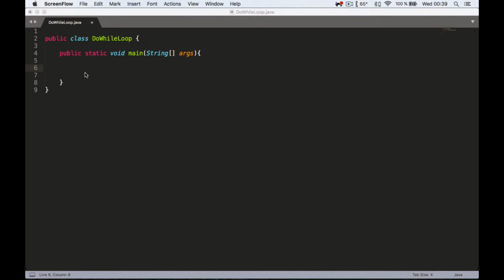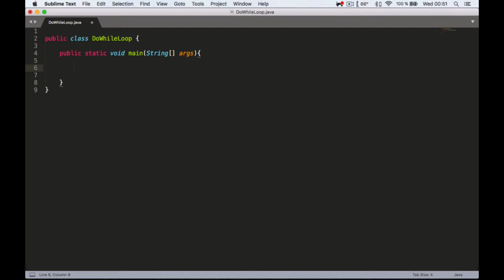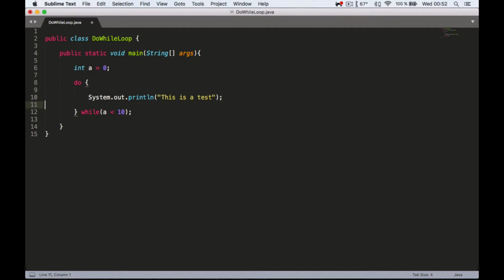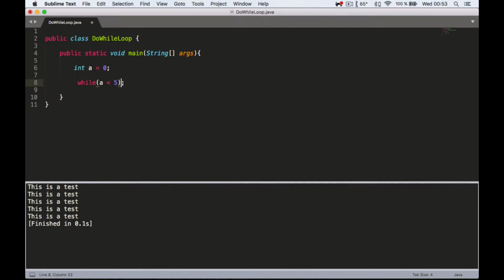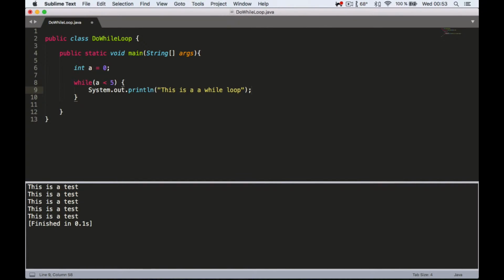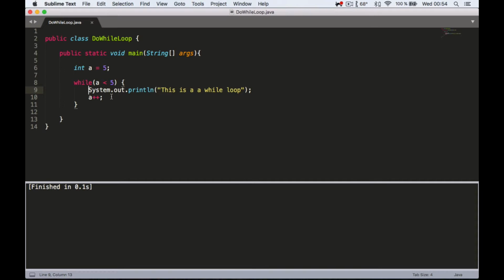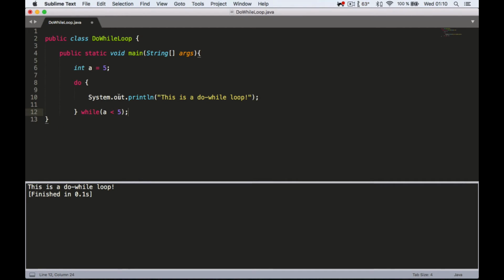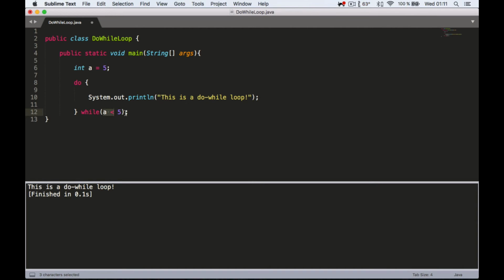15 - The Do-While Loop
Register at codelinguo.com in order to get exercises and more information for this particular java course